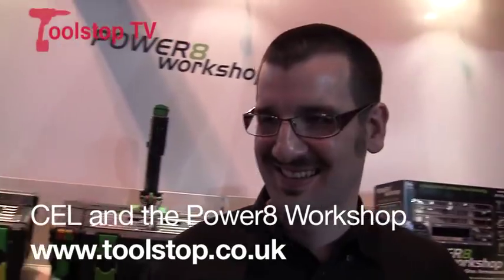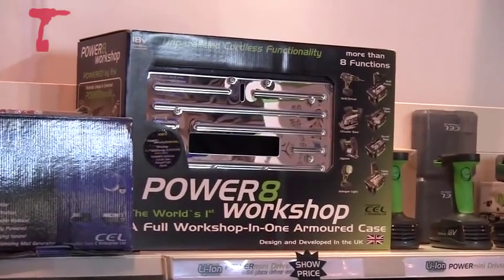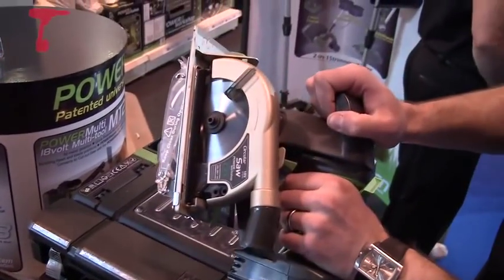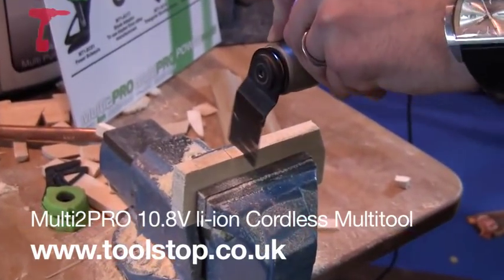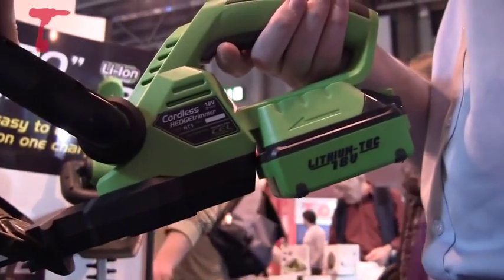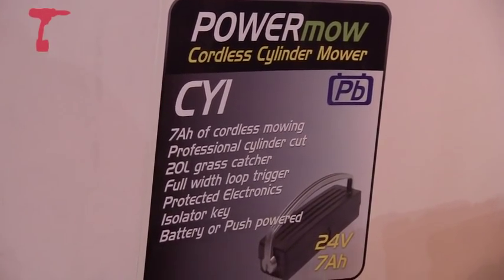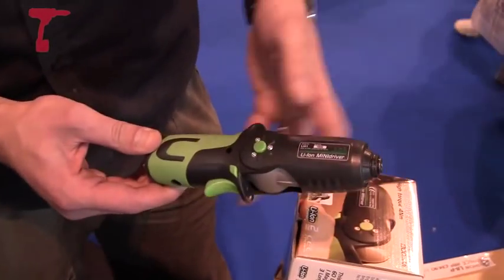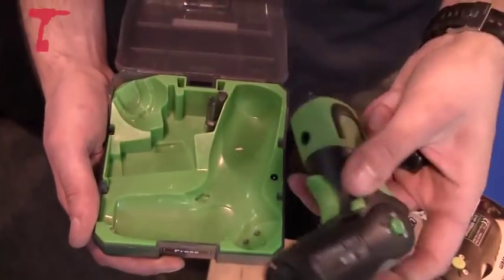Gadget Show Live - CEL and Power8 brought to you by Toolstop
Neil interviews Chris from CEL Enterprises and Power8 Workshop in this video from Toolstop "Gadget Show Live" series.